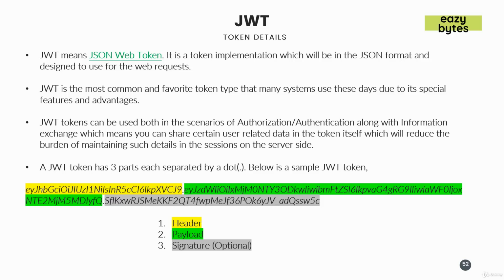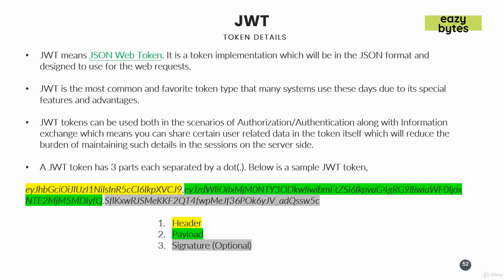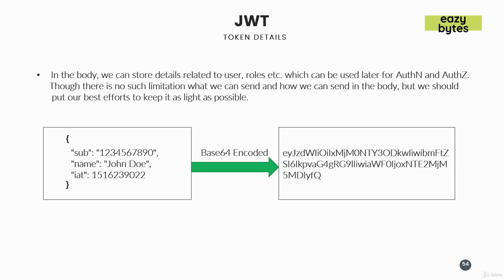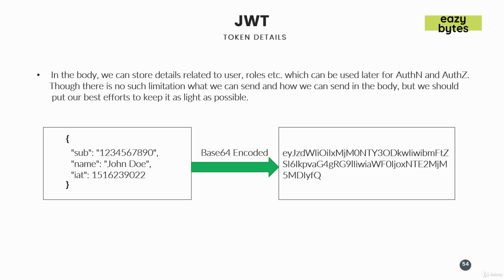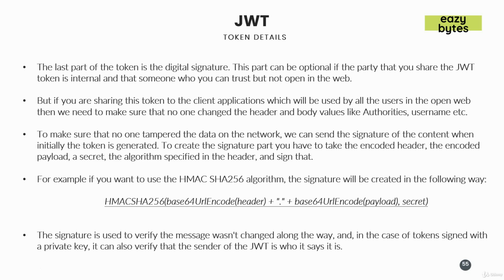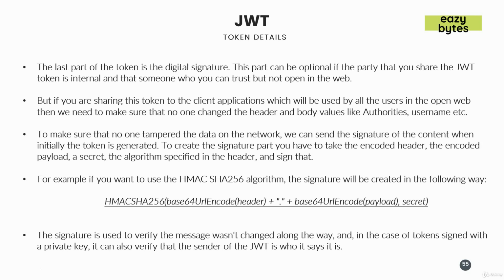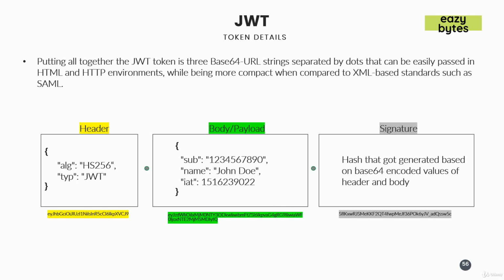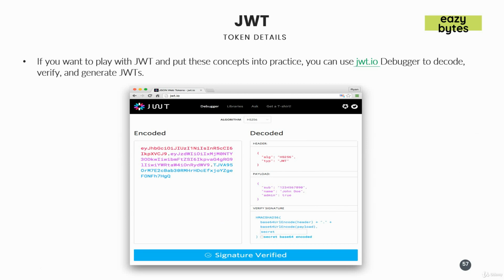004 Deep dive about JWT Tokens